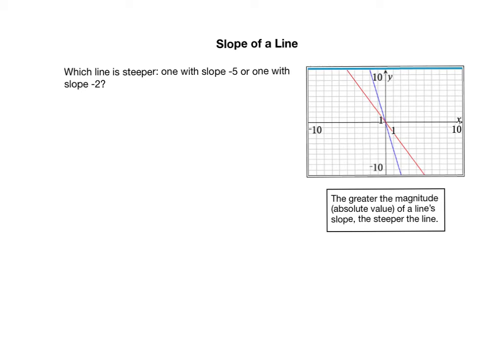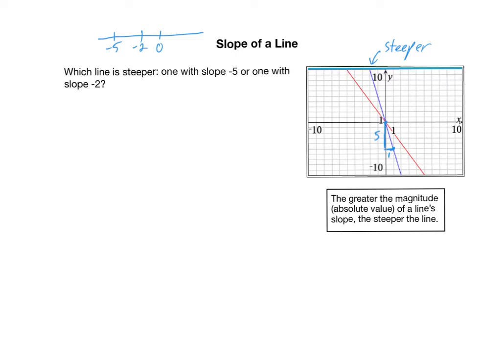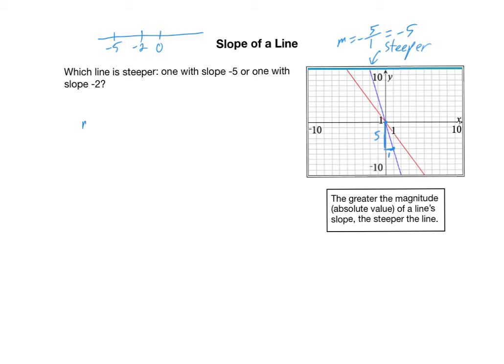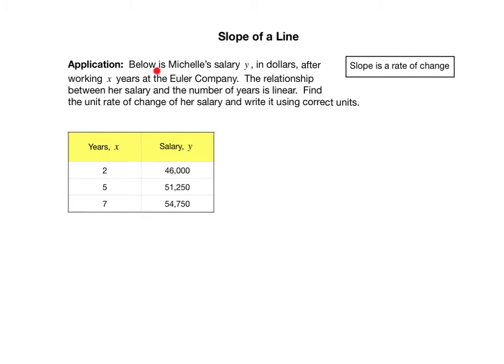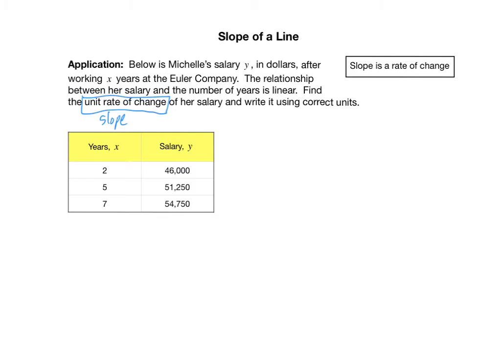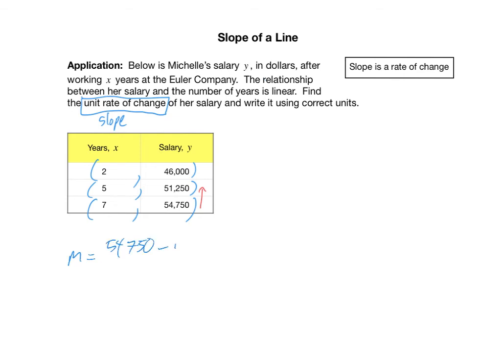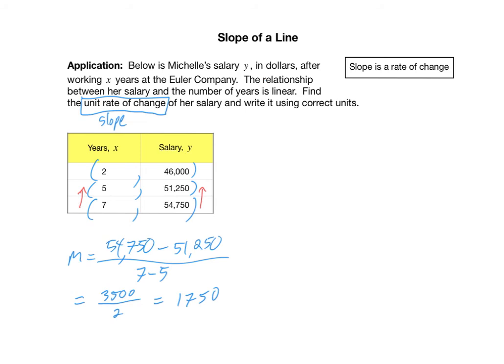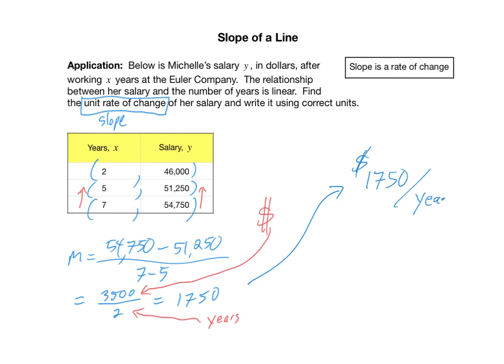Slope of a Line, part 2 of 2